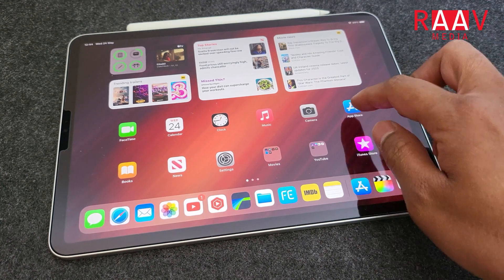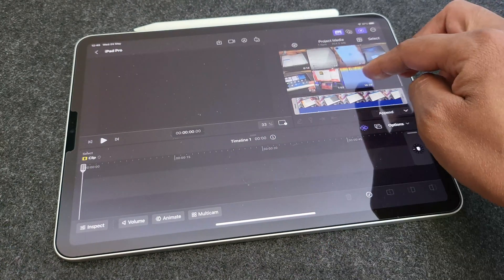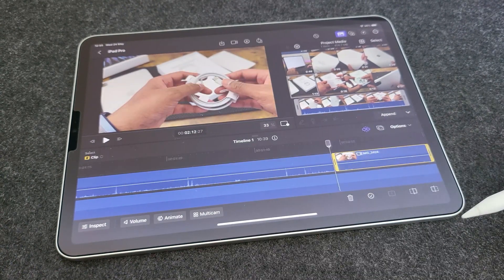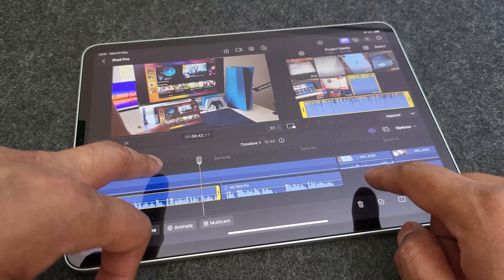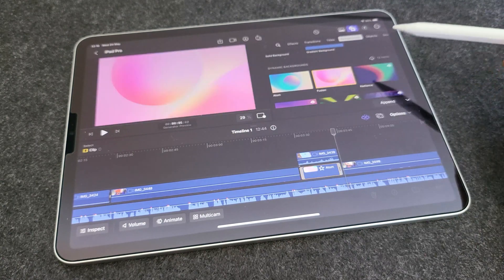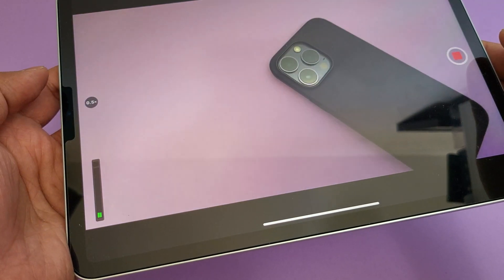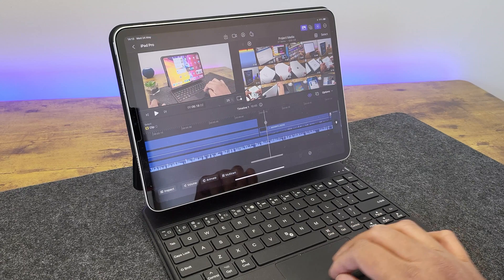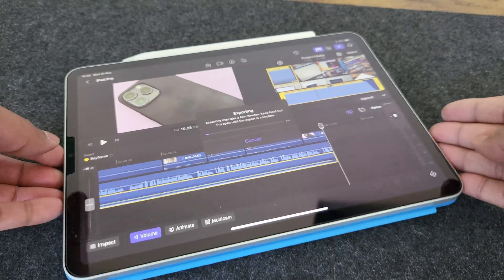Final Cut Pro On M2 iPad Pro - All Features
So, finally, the all powerful Final Cut Pro makes its way to the iPads, but not only all iPad, it’s only on the ones with either the M1 chip or M2 chip. In this video, I will go through all the basic features which you need to start editing your very first video. I have never used Final Cut Pro in my life and always edited on Lumafusion on my iPad Pro so it will be good to compare this new software from Apple with the trusted Lumafusion.